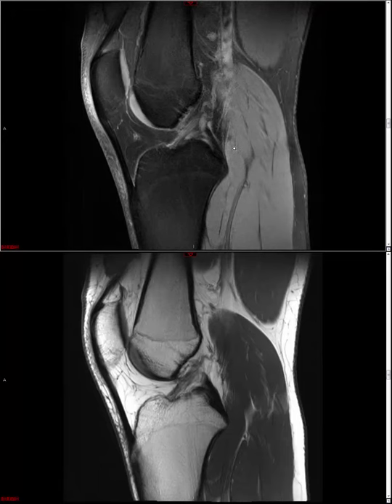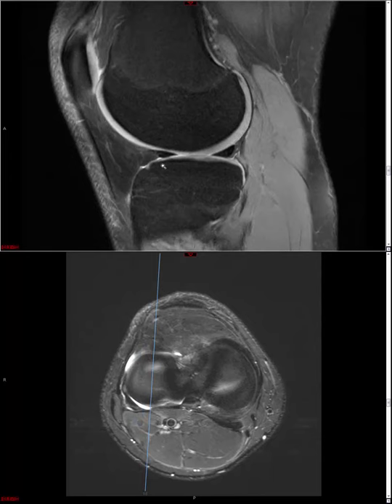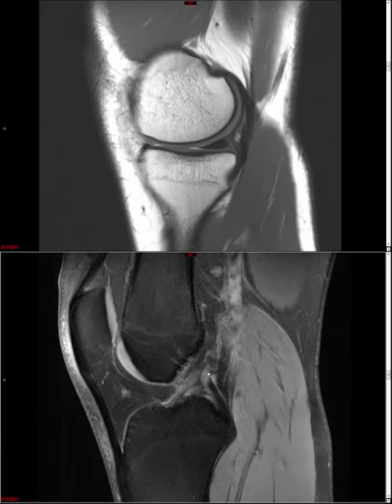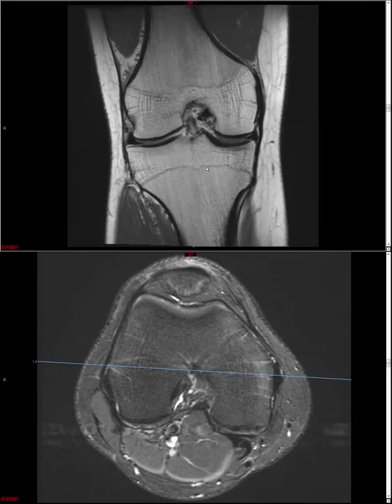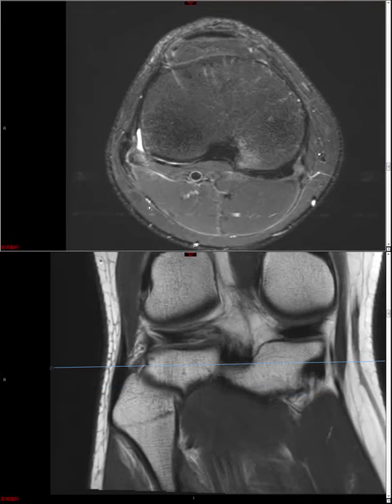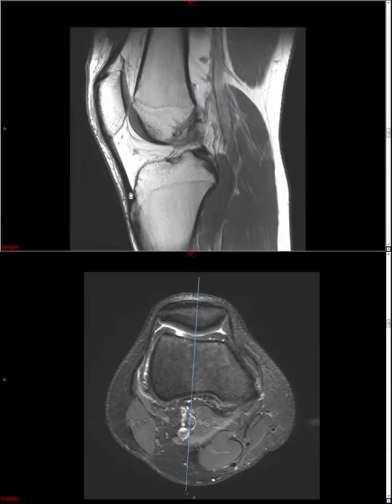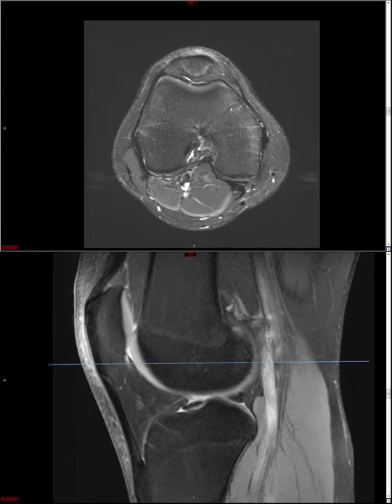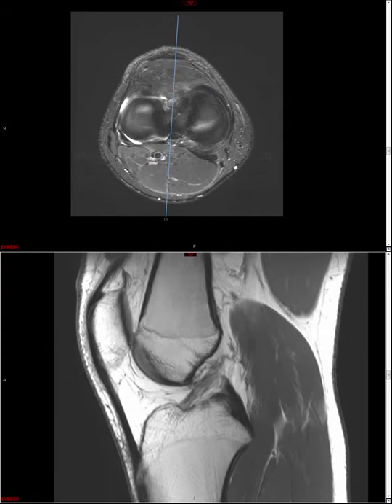Knee MRI (Approach to MSK MRI Series)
Video created by Dr. Walter Mak.

This video reviews an approach to knee MRI, which includes discussion of basic sequences, anatomy, and very basic pathology. The focus of this video is a systematic approach. This video is extremely high yield for radiology residents. This video was initially created for University of Toronto radiology residents and was extremely well received.

This video is the first of the "Dr. Mak's Approach to MSK MRI Series".